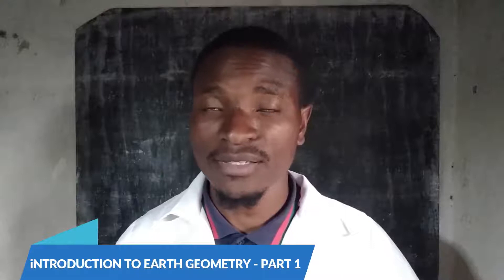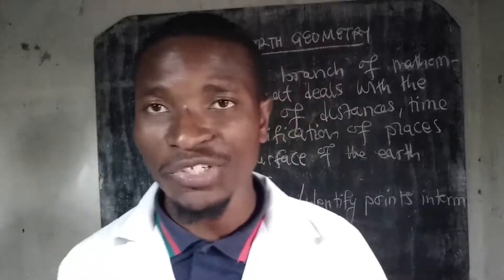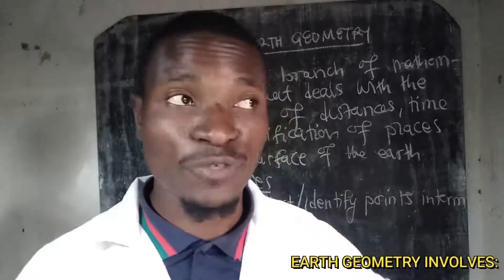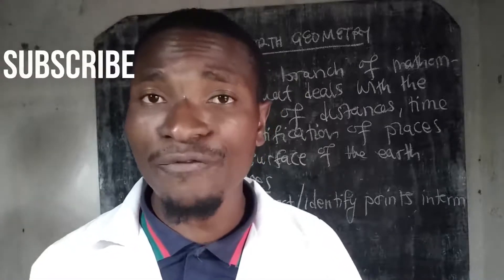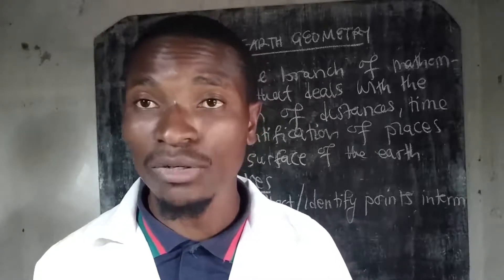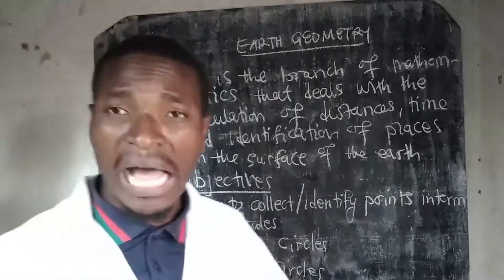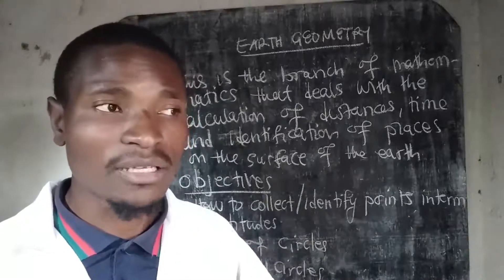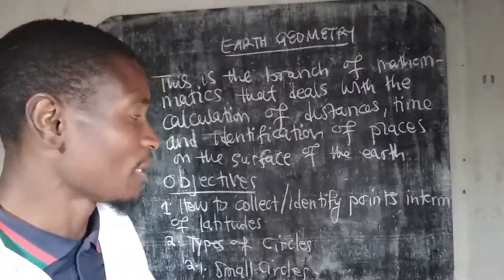INTRODUCTION TO EARTH GEOMETRY - PART 1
This video is about earth geometry - grade 12 work based on the Zambian syllabus.